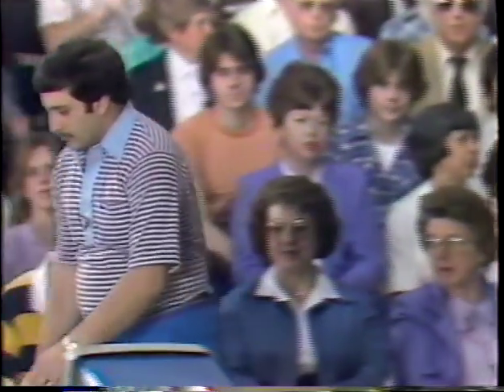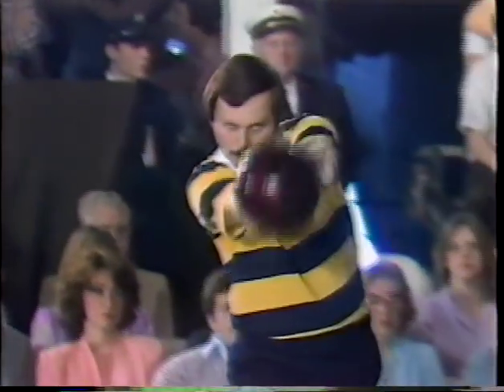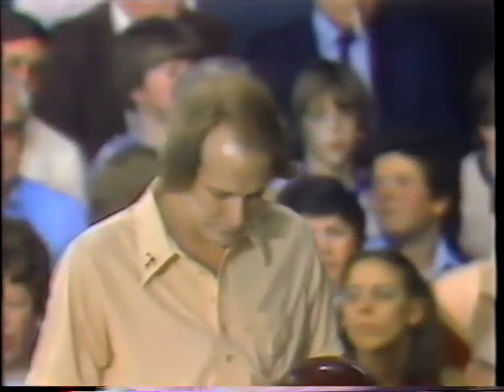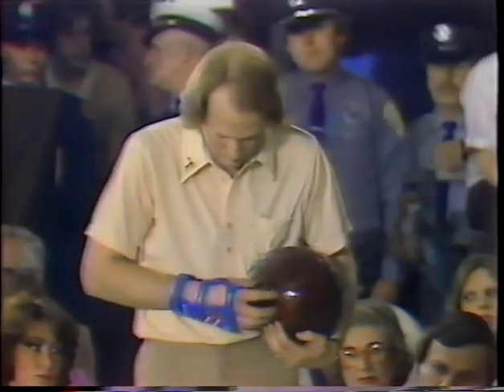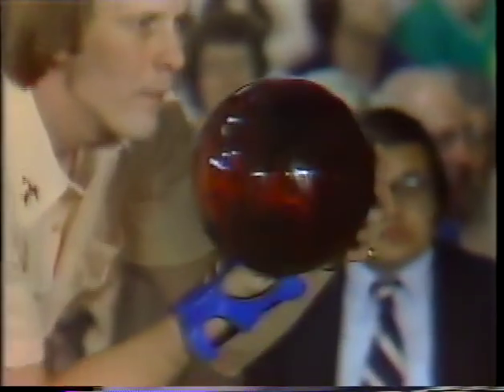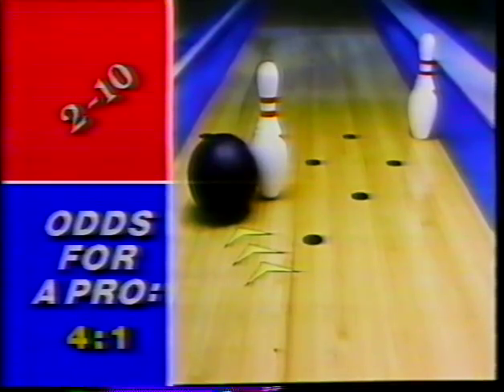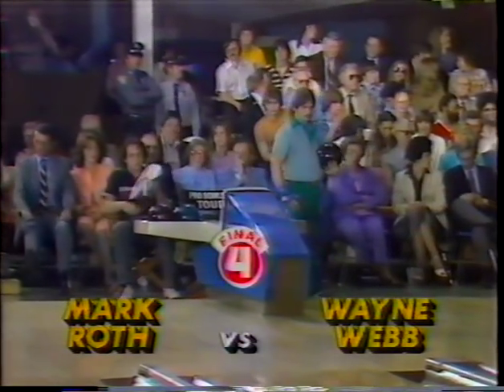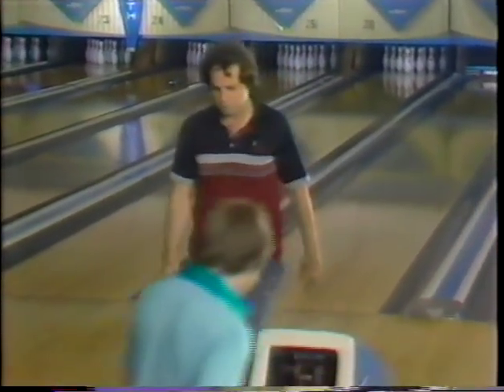1981 Greater Hartford Open